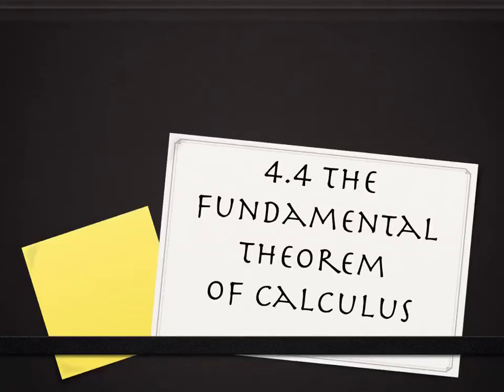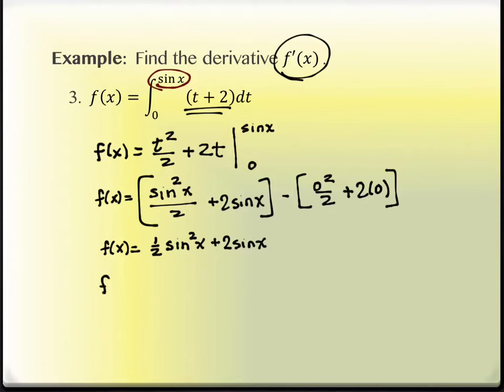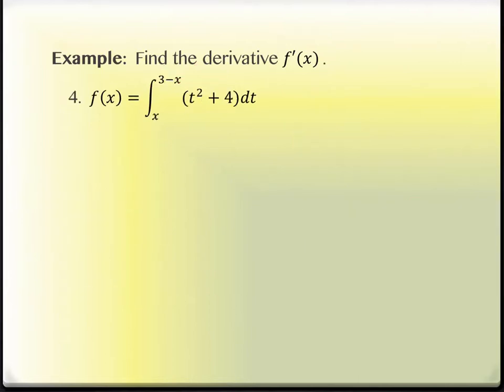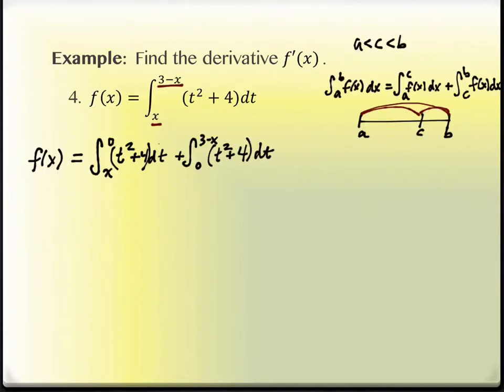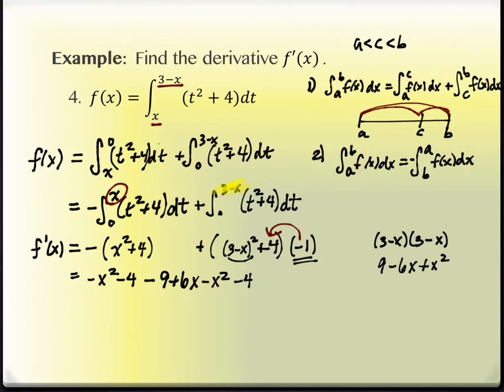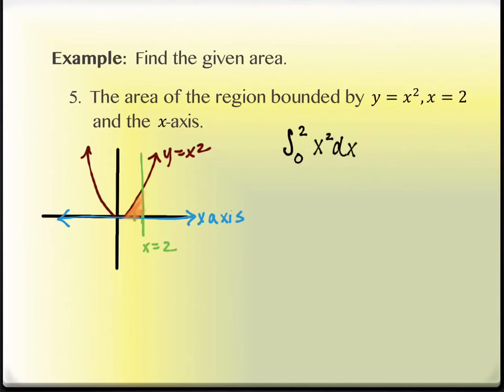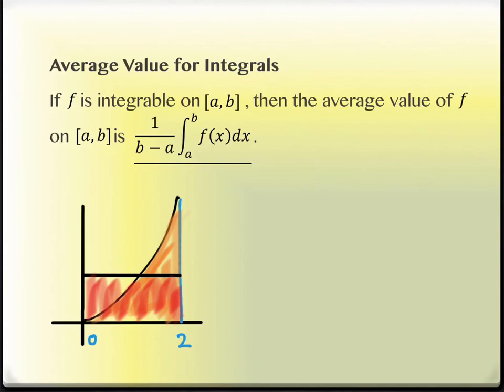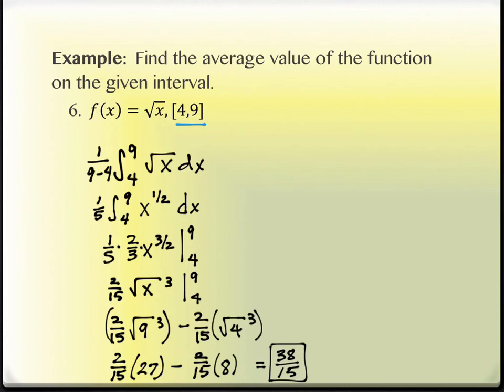4.4 The Fundamental Theorem of Calculus (part 2)